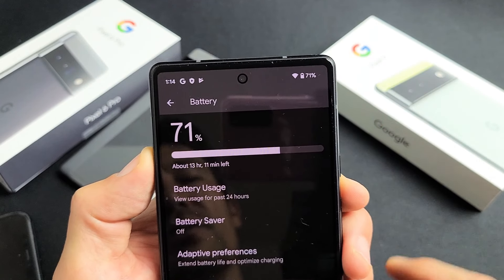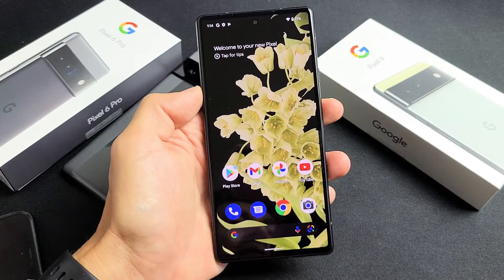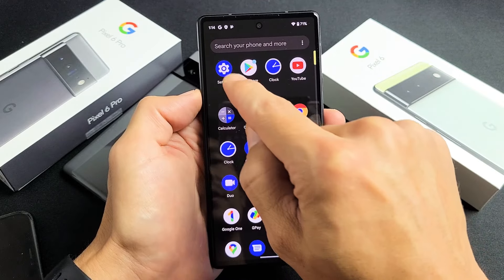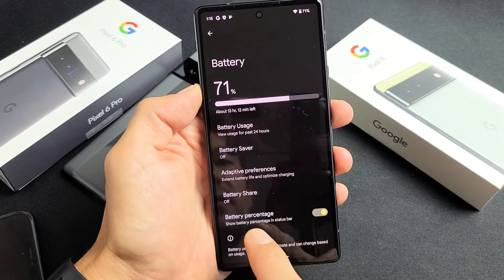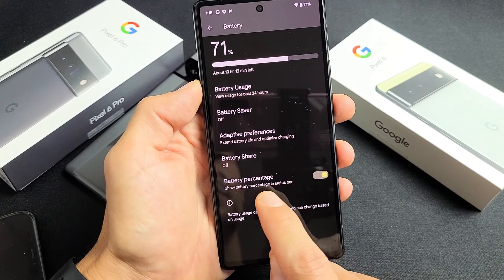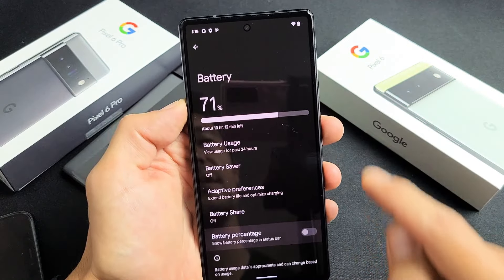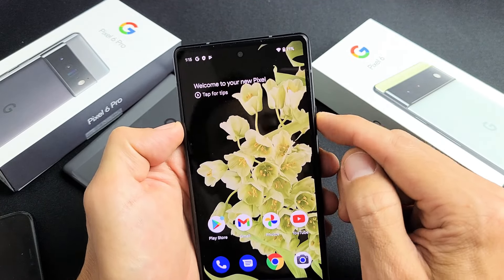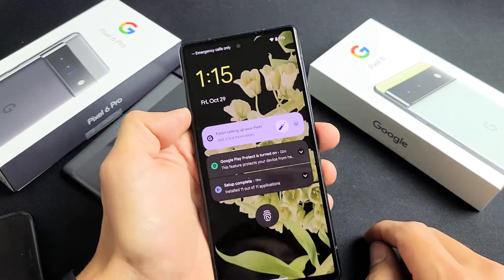Pixel 6 / 6 Pro: How to Add Battery Percentage %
I show you how add battery percentage % sign/icon on the status bar of the Google Pixel 6 and 6 Pro.